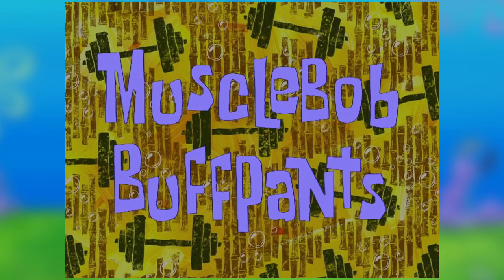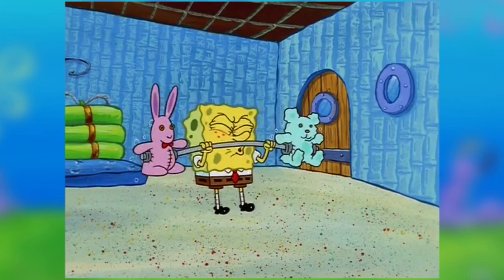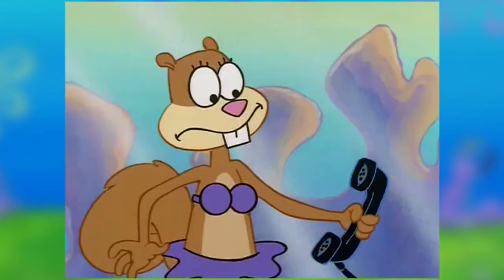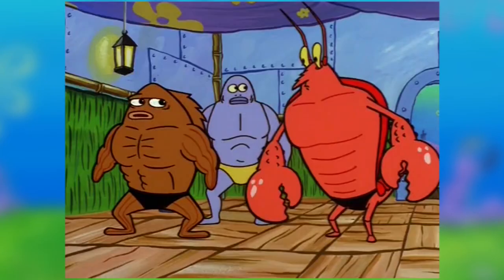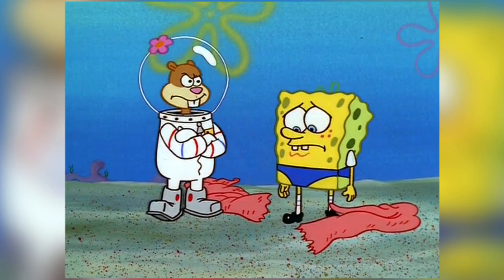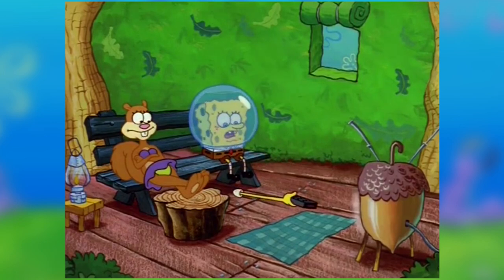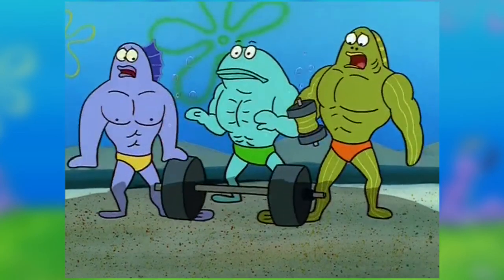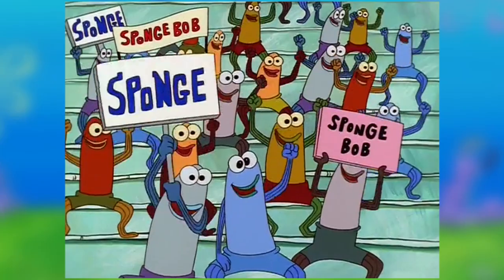MuscleBob BuffPants | SpongeBob Episode 22; Anchor Arms - SpongeyMikey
Episode 22, MuscleBob BuffPants shows a more egotisical side of SpongeBob when he gets Anchor Arms.

Special thanks to my friend Sara for being in this video.

Music Used (all from YouTube Music Library):
American Idle by RKVC
Oh Fire by Carmen Maria and Edu Espinal
March to Victory by Media Right Productions
Beach Disco by Dougie Wood
Chromatic Rag by Mini Vandals
19th Floor by Bobby Richards
Hologram by Bobby Richards

No footage or images from the media is owned by me.